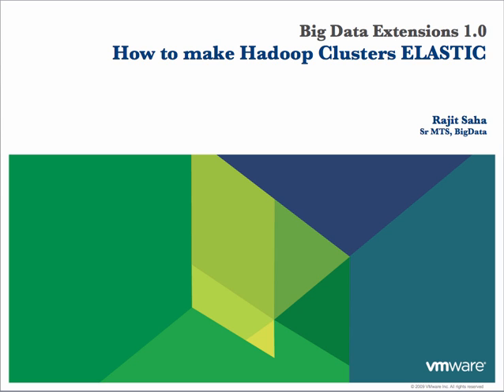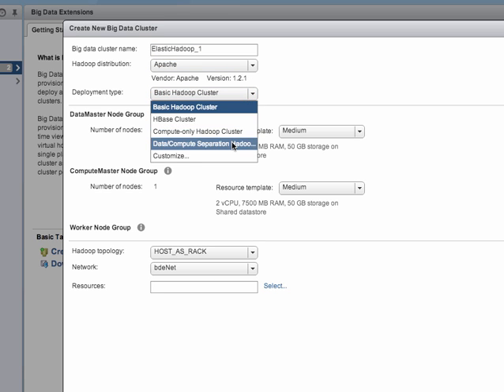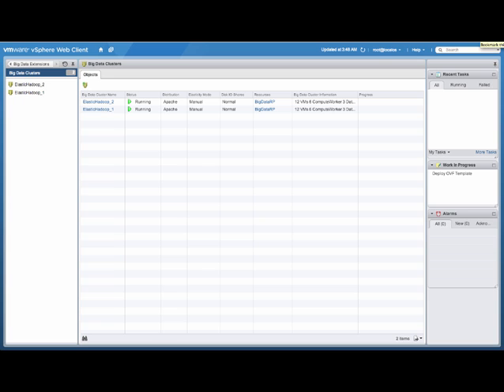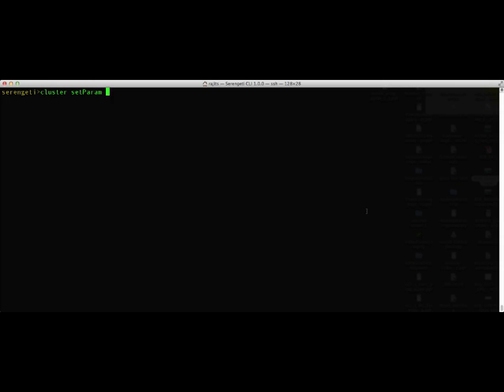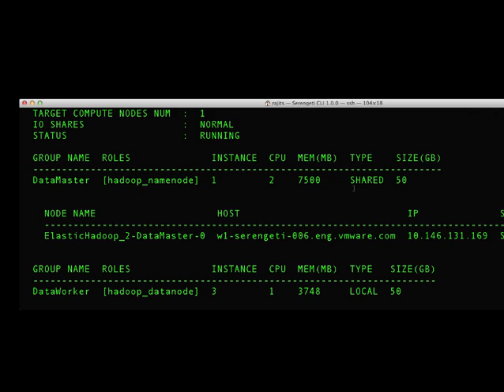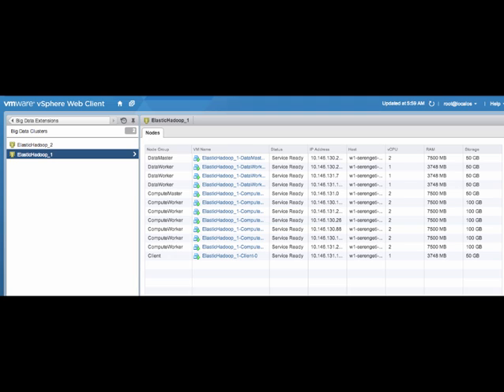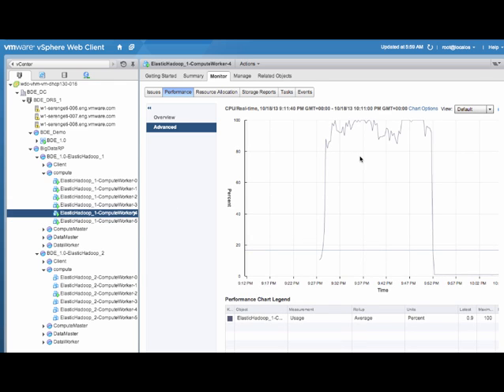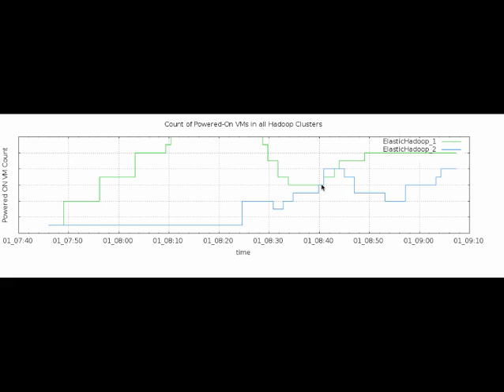How to make Elastic Hadoop Cluster by VMware BigDataExtension 1.0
This video is made to give a guidance to the VMware Big Data Extension users for creating a Elastic Hadoop Cluster